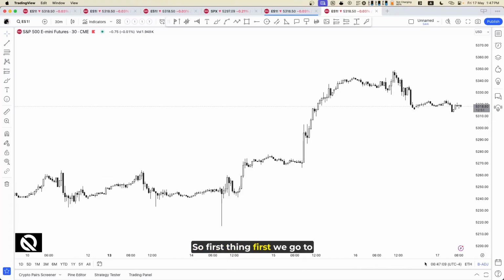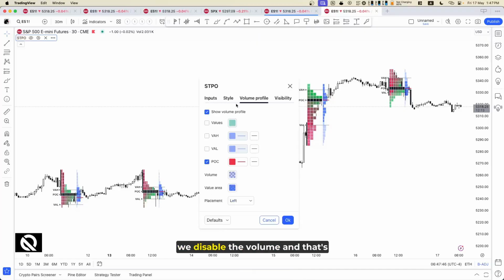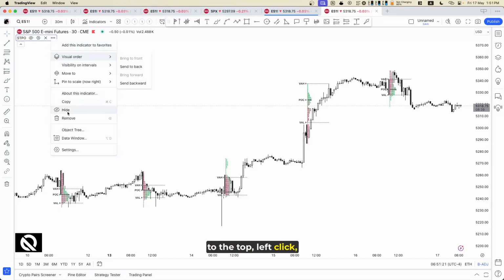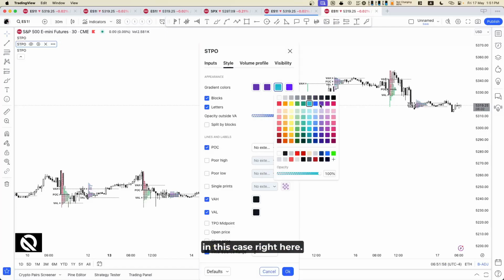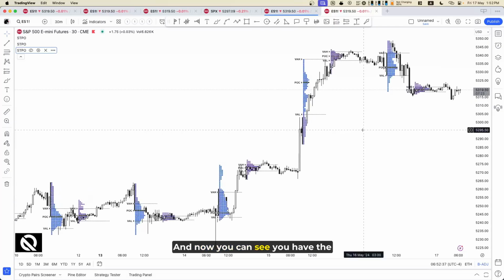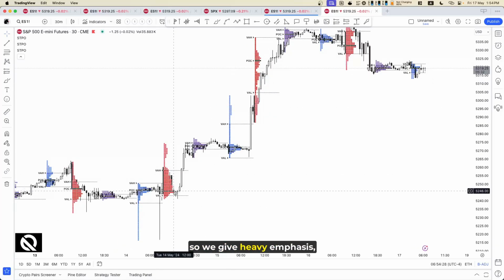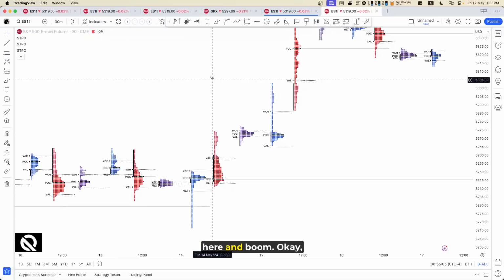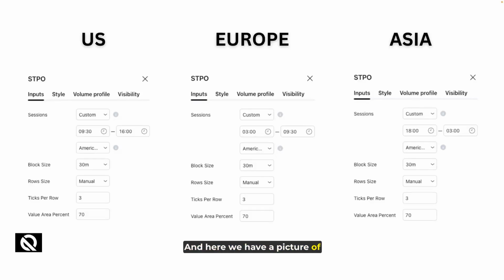How To Find The BEST Market Session To Trade! - Order Flow Guide